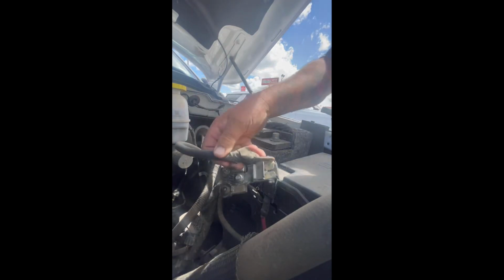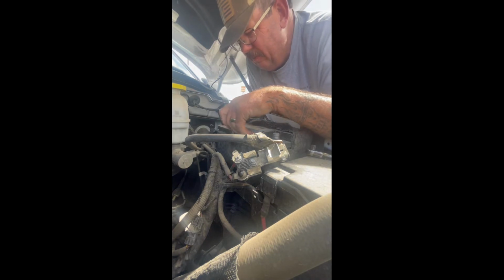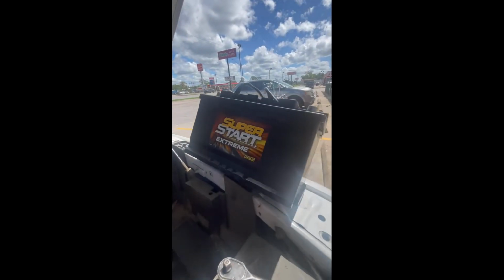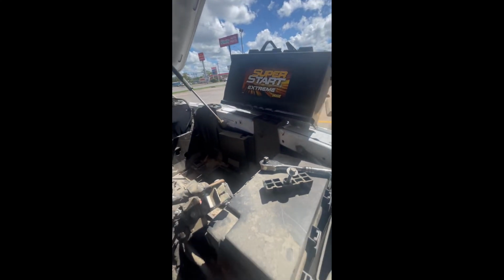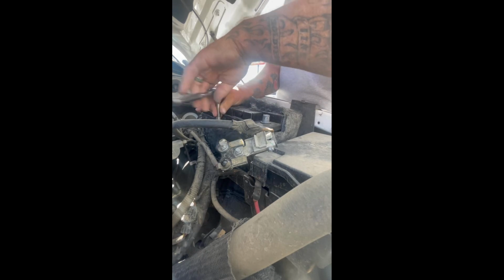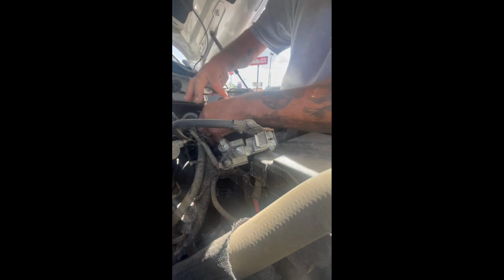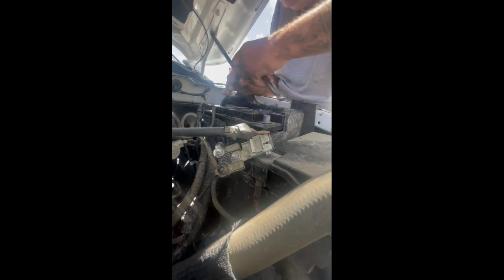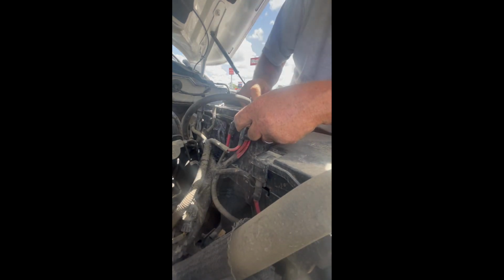Project 08-13_Full HD 1080p_MEDIUM_FR30.mp4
Replacing my battery in my 2020 dodge ram pick up